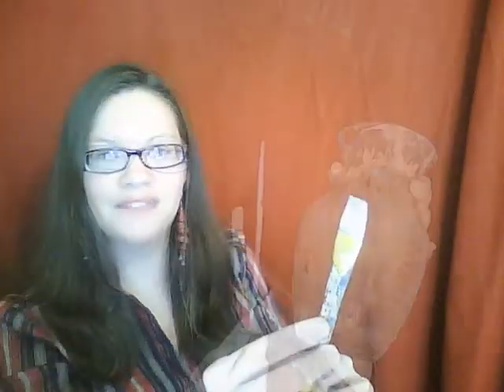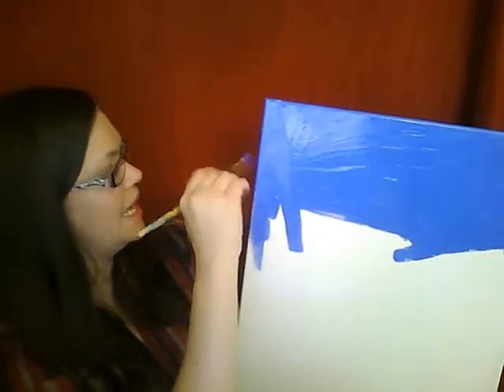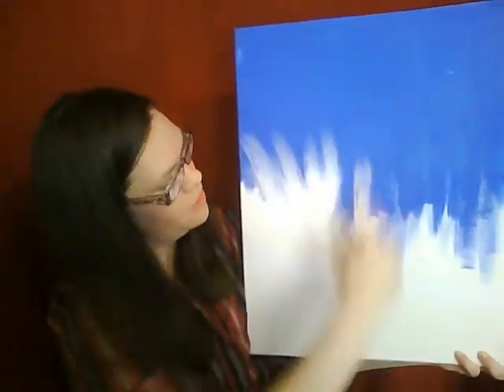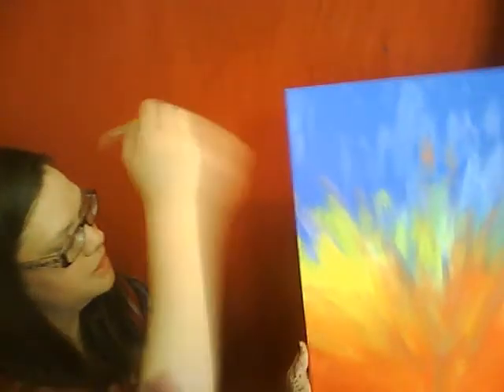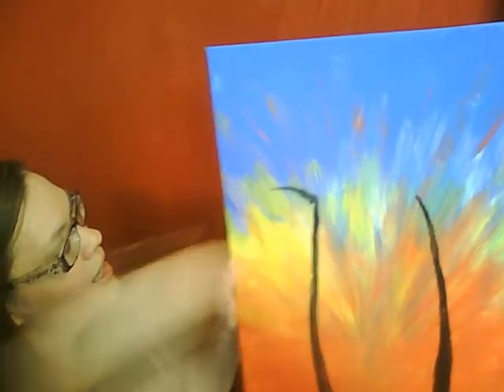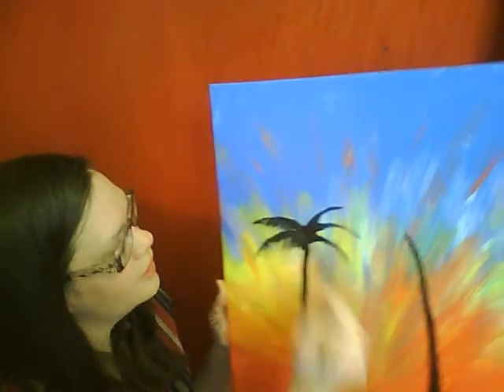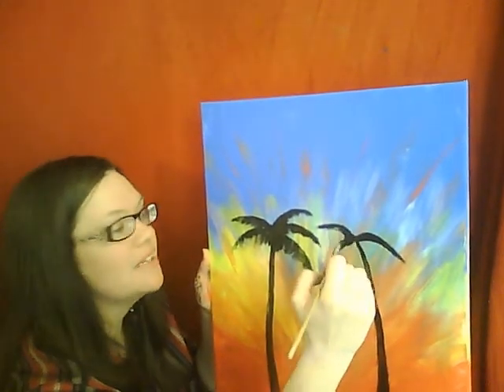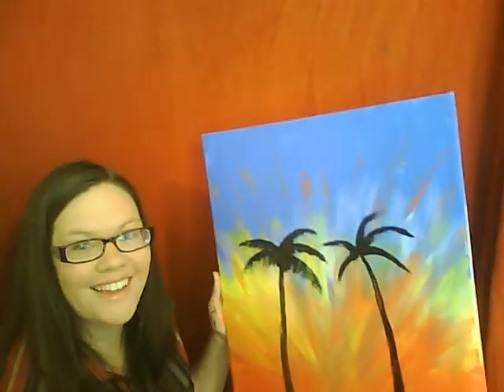Make it with Margie - How to paint 2 palm trees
How to paint 2 palm trees